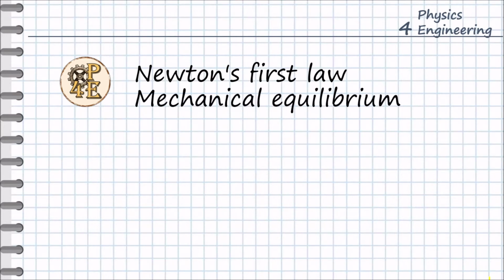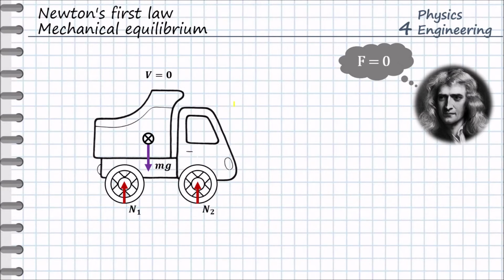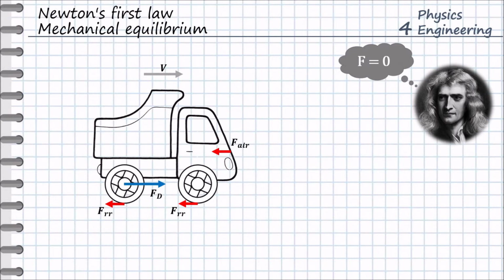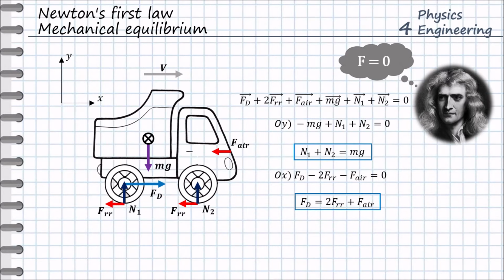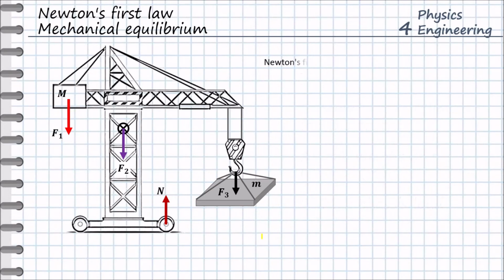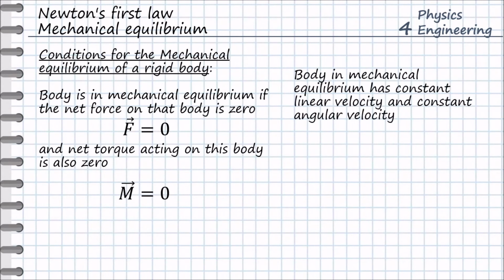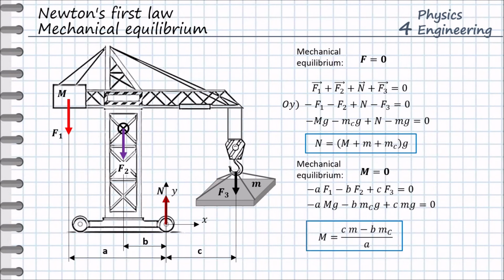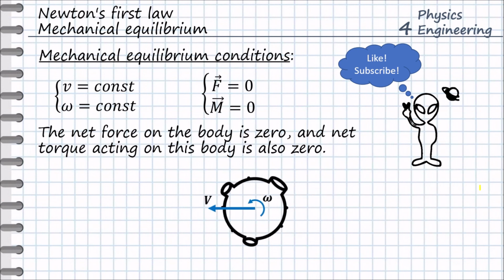Newton's first law. Mechanical equilibrium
Introduction to the Newton's first law
and conditions for the Mechanical equilibrium